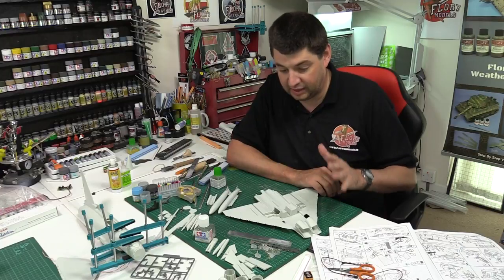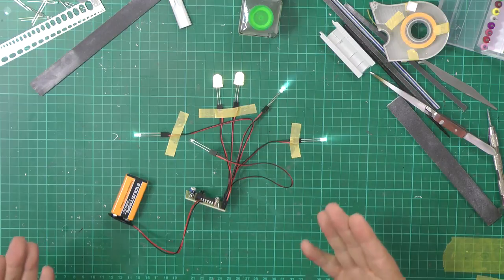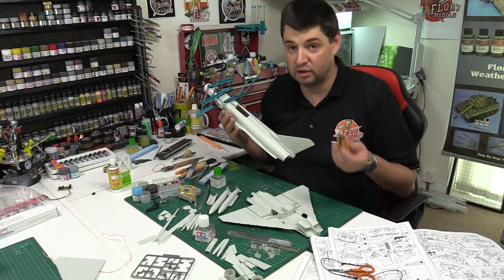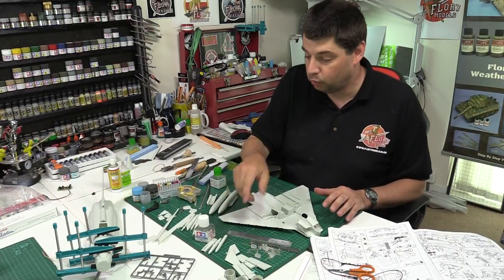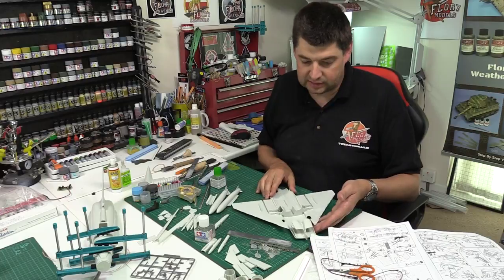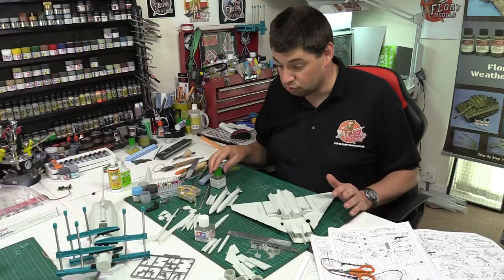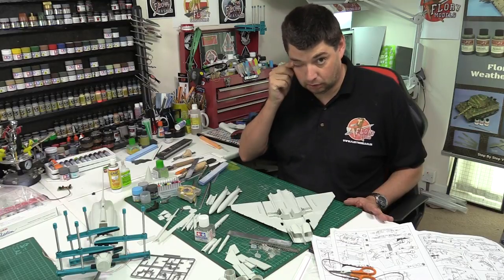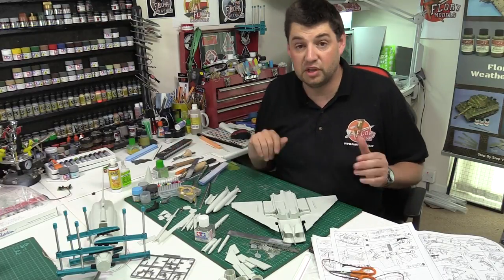Flory Models Daily Vlog 24th June 2015